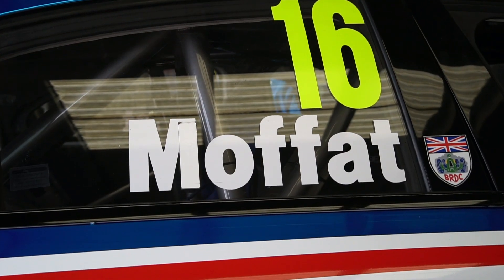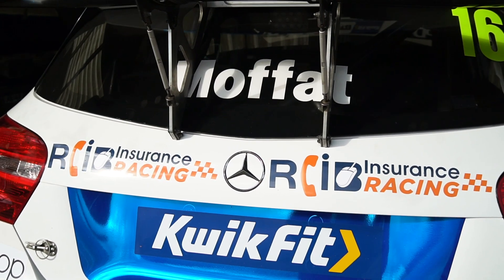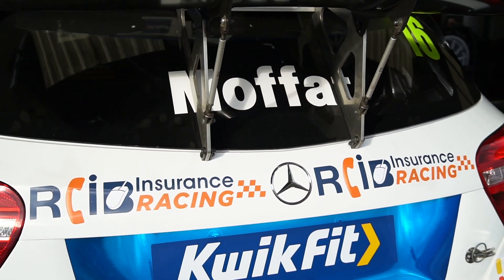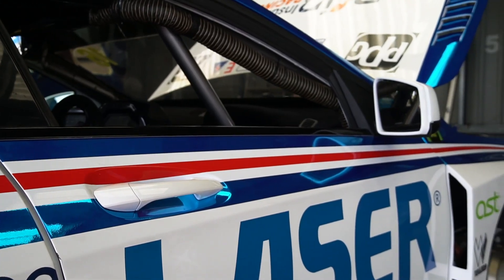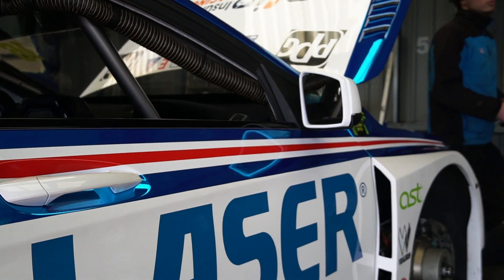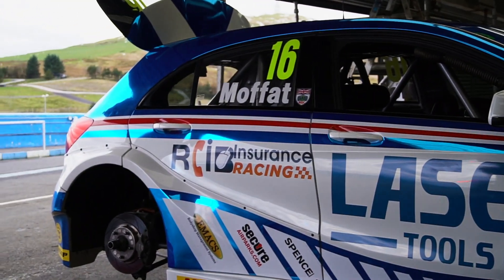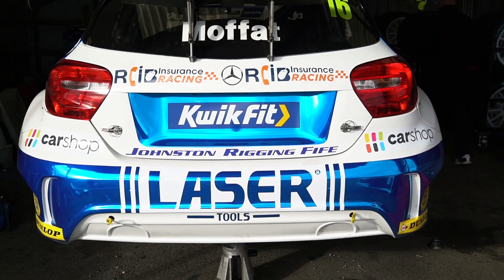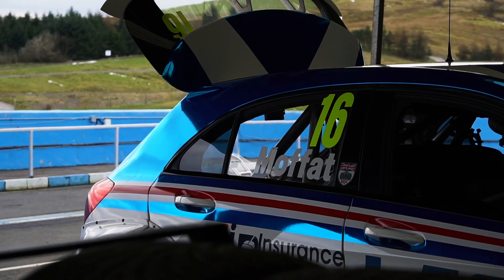Laser Tools Racing’s Aiden Moffat talks 2019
Aiden Moffat heads into his 6th full time BTCC programme in 2019 knowing that consistency will be key for his Championship challenge this year. This will be the 8th year the you Scottish driver has competed in the UK’s premier tin-top racing series which has already seen him amass 3 outright race wins and a further 3 podium finishes during his time.

It’s also a big year for the Laser Tools Racing squad who’ve taken over complete control of the car for 2019. Ciceley Motorsport used to prep the car before BTCC race meets, however, this year the car will be based in Scotland from the team’s new Livingston base.

Aiden will return to Knockhill over the weekend of 14/15 September for his home round, alongside fellow Scot, Rory Butcher. Tickets for the event are available online now – subject to advanced booking discounts.

Join us for what will be a fabulous weekend of BTCC action.